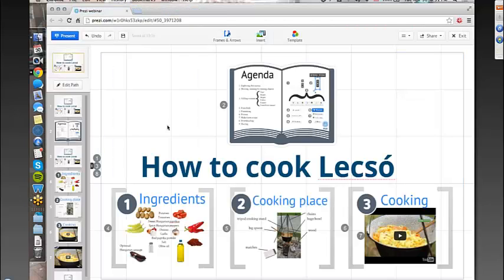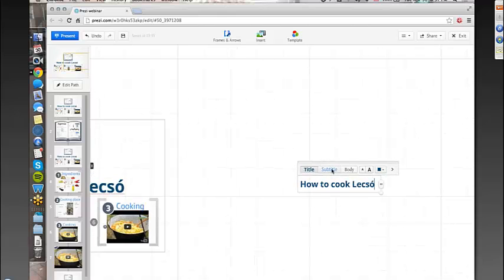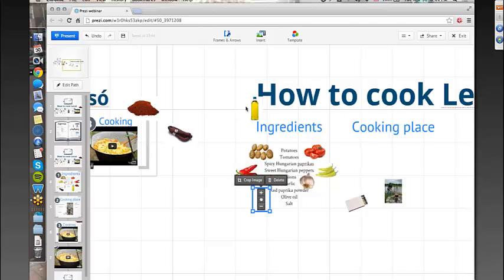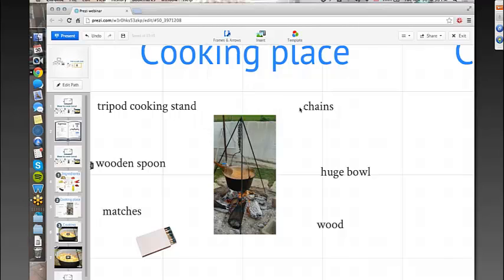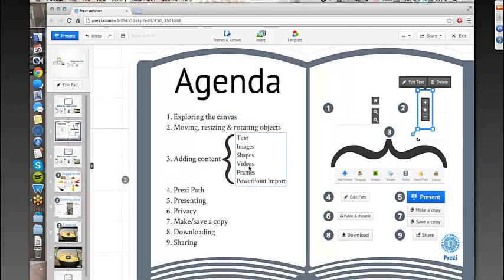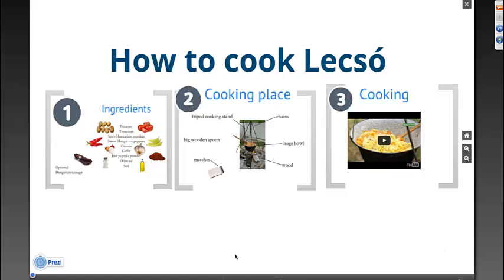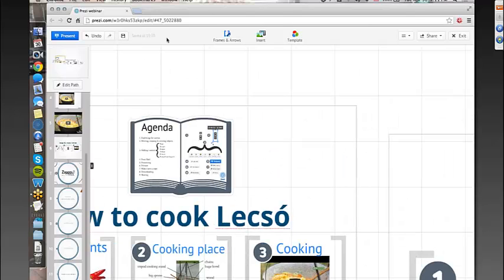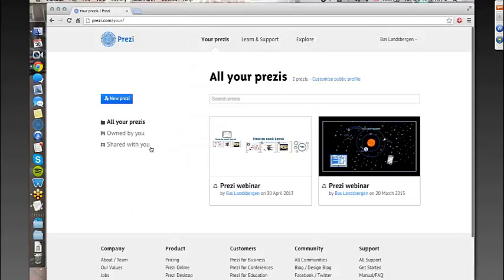PREZI - Getting Started Webinar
Video aula elaborado pela equipe do Prezi com as noções e fundamentos básicos para que está aprendendo.